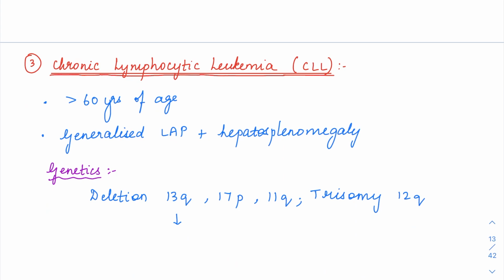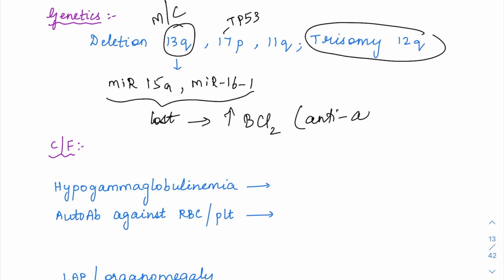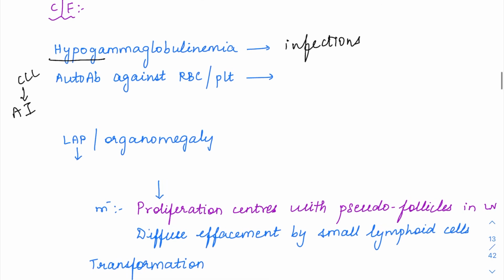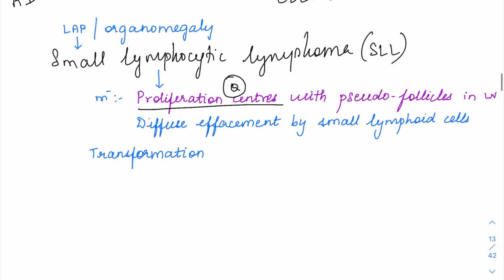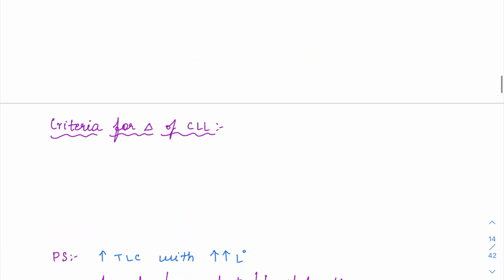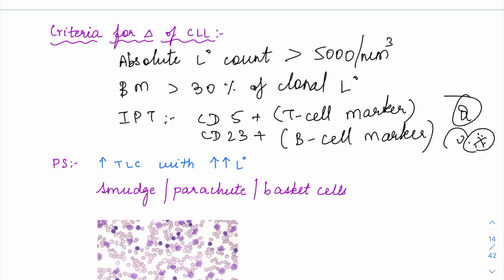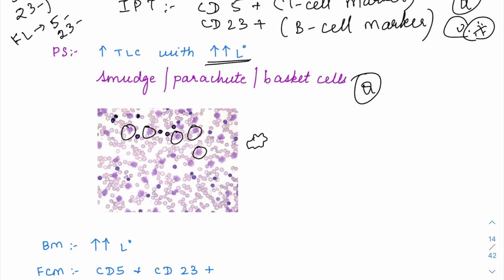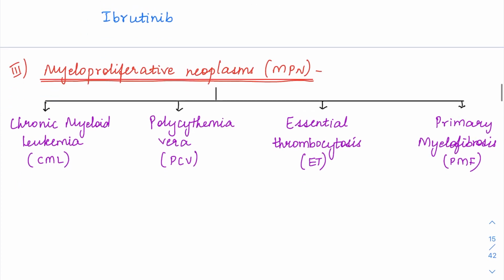Chronic Lymphocytic Leukaemia- CLL - MCQ concepts